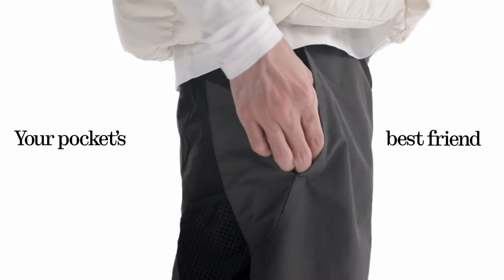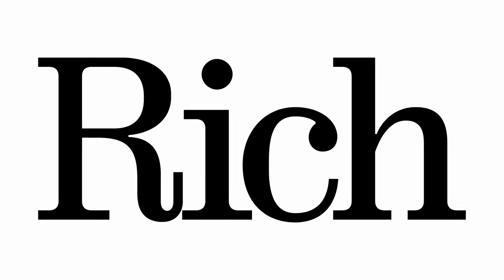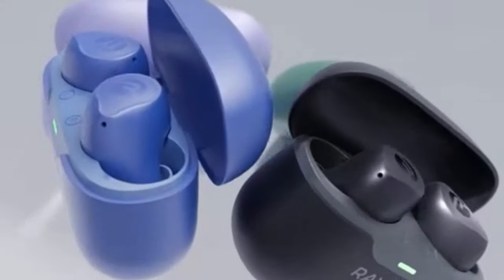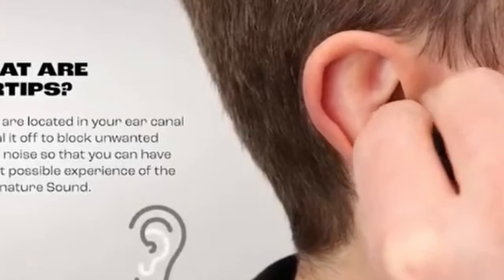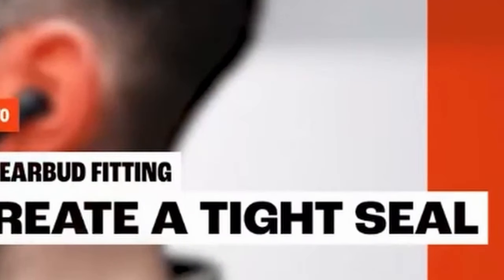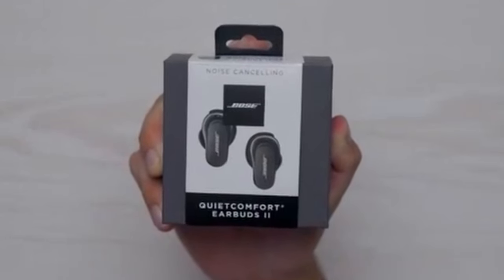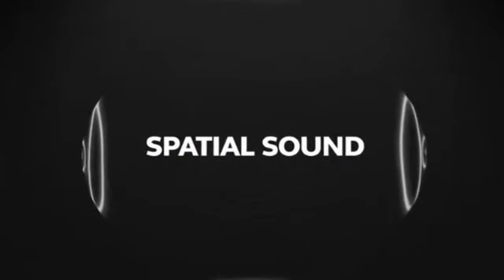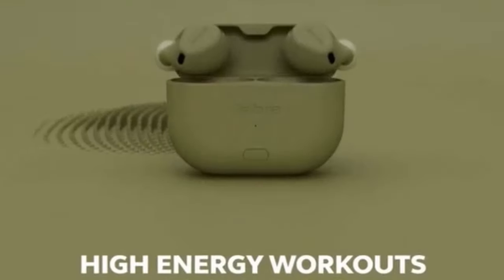Top 5 Best Noise Cancelling Earbuds!🔥🔥✅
Welcome beautiful people, Let's talk about the best noise cancelling earbuds! I have made a list of the best noise cancelling earbuds which will help you decide which one to choose.

Quick Links:✔
   introduction 0:00

I have prepared this video guide for the best noise cancelling earbuds to give you the ins and outs to help you make the right choice. So let's get started.
Noise canceling earbuds have become a popular choice for those seeking a distraction free listening experience. With advancements in technology, these earbuds now offer impressive sound quality, comfortable fit, and effective noise cancellation. In this video, we will review the top 5 best noise canceling earbuds on the market and help you choose the perfect pair for your needs.
The Nothing Ear (a) Wireless Earbuds are a refined version of their popular predecessor, offering enhanced sound quality, improved noise cancellation, and longer battery life.One of the standout features of the Ear (a) is their enhanced bass performance.
The Raycon Everyday Earbuds offer a budget friendly option for those seeking quality sound and convenient features. The JBL Quantum TWS earbuds are a great choice for gamers seeking an immersive and accurate audio experience. With their advanced features and comfortable design, these earbuds are perfect for enhancing your gaming sessions on the iPhone 16 Pro or 16 Pro Max.One of the standout features of the JBL Quantum TWS is their JBL QuantumSURROUND technology, which provides immersive and accurate sound all around you. The Bose QuietComfort Earbuds II are a premium pair of wireless noise canceling earbuds that offer exceptional sound quality and personalized comfort. Unlike many other earbuds that follow a one size fits all approach, the QC Earbuds II are designed to adapt to your individual ear shape and listening preferences.The Jabra Elite 8 Active Gen 2 earbuds are a great choice for individuals seeking a durable and versatile pair of headphones for active lifestyles.

AllCasesHere is a participant in the Amazon Services LLC and other affiliate Associates Program, an affiliate advertising program designed to provide a means for sites to earn advertising fees by advertising and linking to Amazon and other platforms. As an Associate, I earn from qualifying purchases.